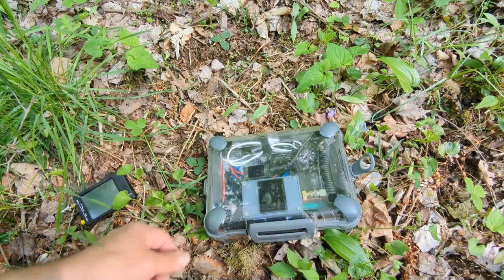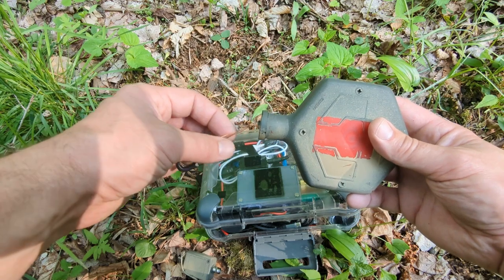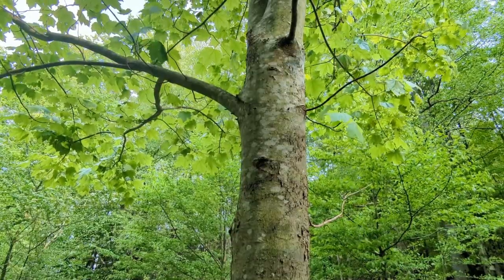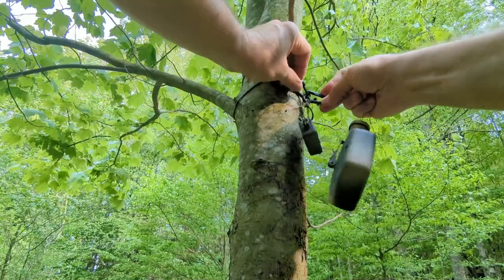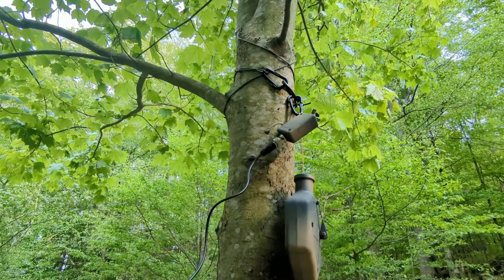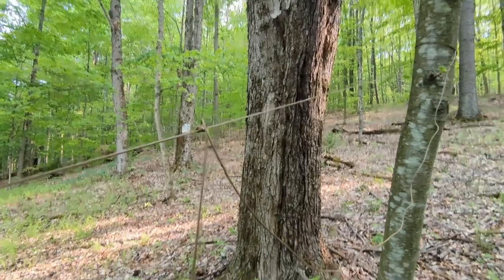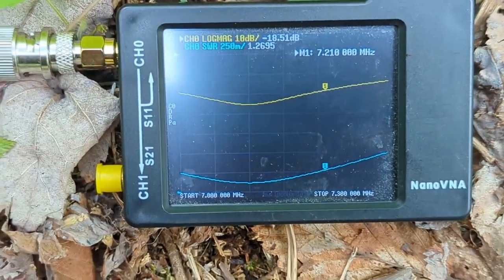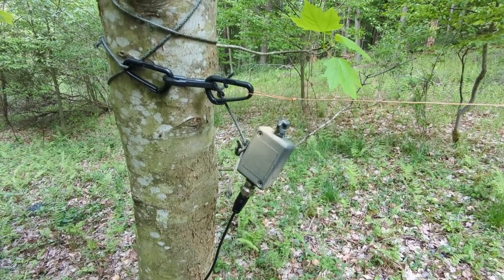Fastest No Tune 80 10 EFHW NVIS Antenna? Chalk Line based Ham Radio Antenna.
NanoVNA SWR Tested Amateur Radio antenna based on a chalk line reel and copper wire. This may be the least hassle way to set up an HF / Shortwave antenna without a tuner in the field, without adding extra weight. QRP only unless you use a larger 49:1 or 64:1 transformer.